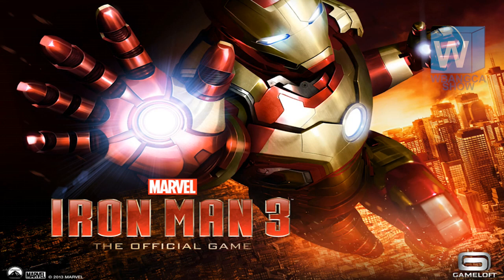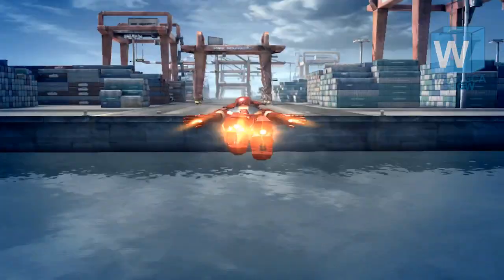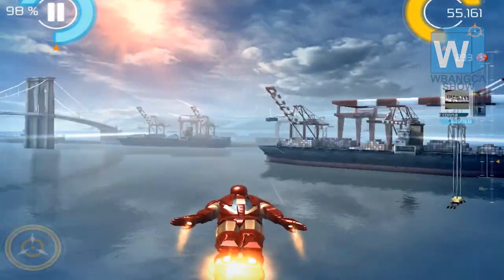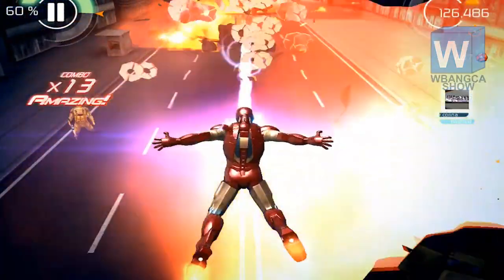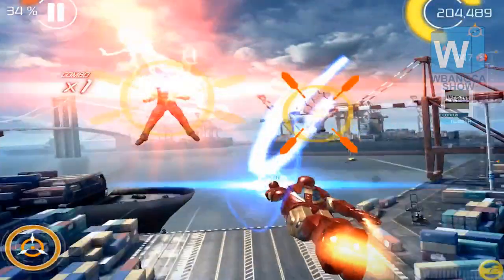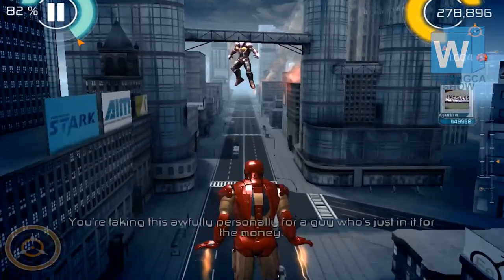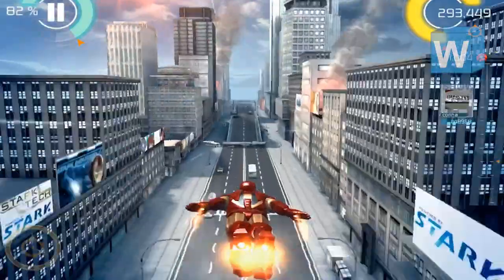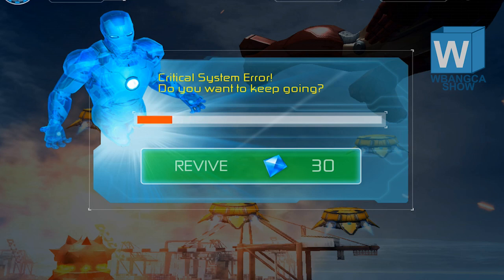Iron Man 3: The Official Game - Mark VI